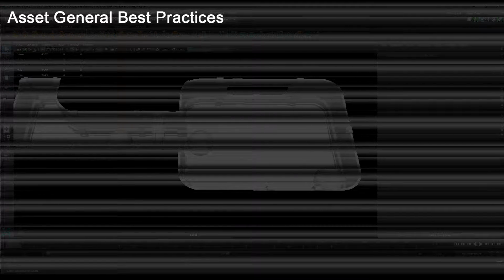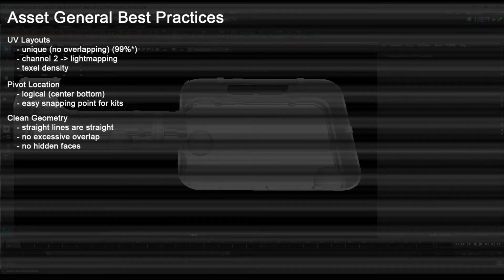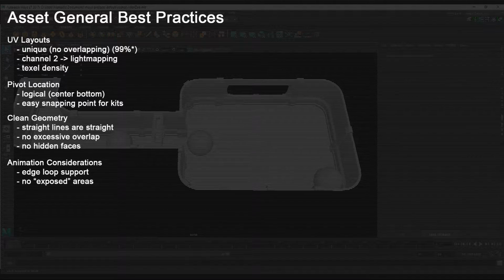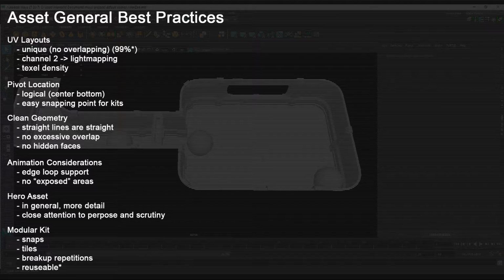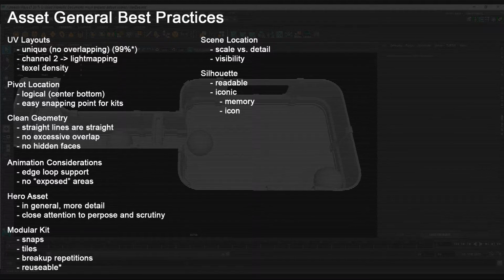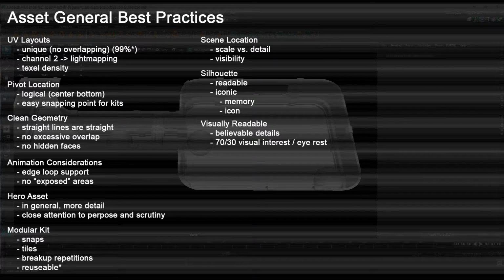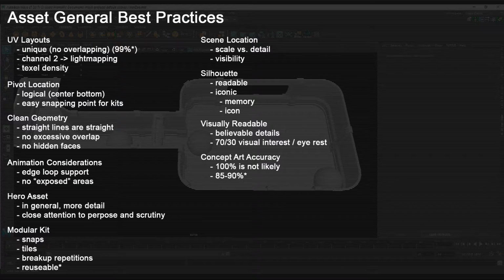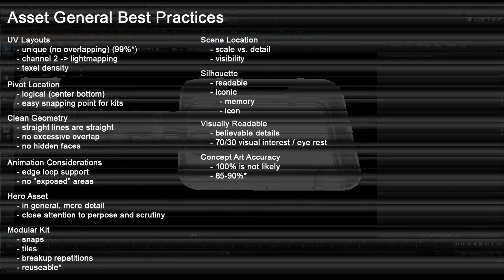The Polygon Pilgrimage - S4 - E48 - Asset Best Practices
In this episode of the Polygon Pilgrimage : Season 4 we discuss some general best practices for making our assets better!